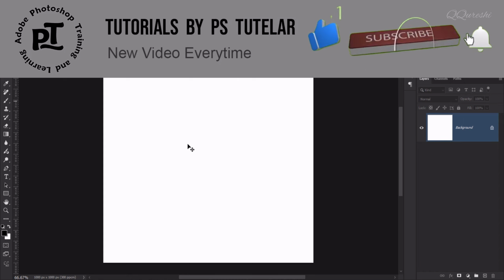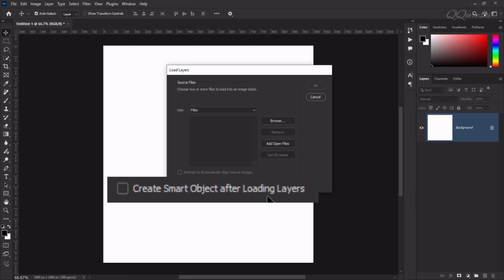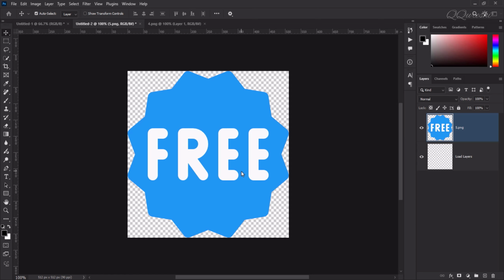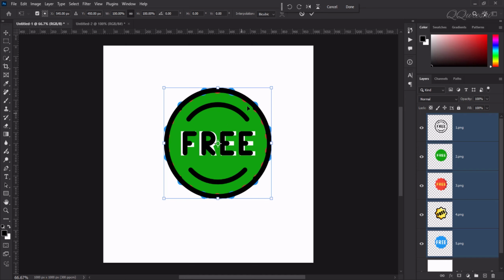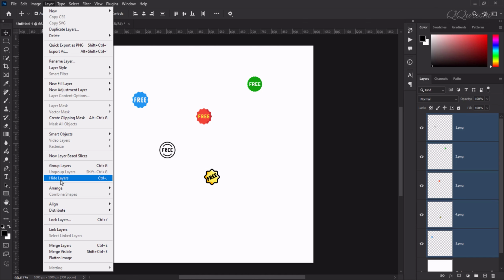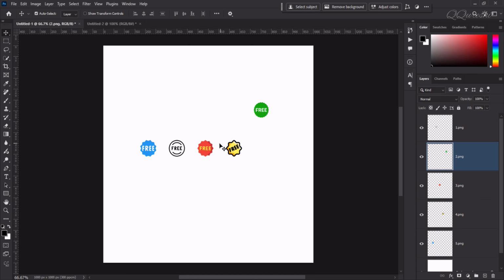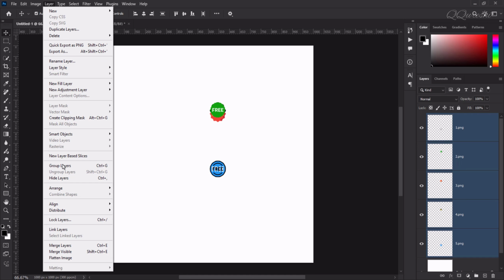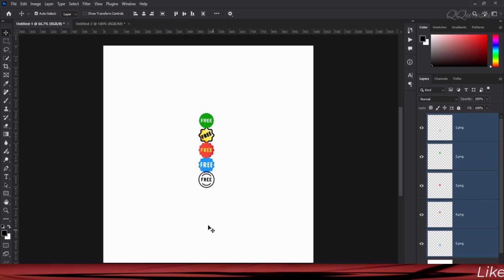EVENLY Space Objects in Photoshop Fast and Easy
Learn how to create evenly spaced objects in Photoshop with this quick and easy tutorial! Whether you're a graphic designer, artist, or photographer, this essential skill will take your designs to the next level. In this video, we'll show you a step-by-step guide on how to evenly space objects in Photoshop, saving you time and effort in your creative workflow. From logos to icons, and from brochures to social media graphics, this technique is a must-know for anyone working with visual elements. So, let's get started and make your designs more balanced and visually appealing!
🔎 HASHTAGS 🔎
💡 TOPICS IN THIS VIDEO 💡
Start with a surprising fact about the number of space objects that can be created in Photoshop, or ask viewers if they've ever struggled to position them evenly. Recap the key steps discussed for evenly spacing objects and emphasize the ease of the technique for enhancing design quality.
0:00 PS Tutelar
0:10  Quickly load multiple objects in Photoshop through scripts.
0:33  Using Smart Objects for efficient layer management in Photoshop.
1:01  Opening and selecting multiple images in Photoshop.
1:28  Aligning and transforming icons in Photoshop efficiently.
1:53  Align elements vertically for precise composition in Photoshop.
2:25  Aligning icons vertically in Photoshop.
2:48  Align and distribute layers in Photoshop for even spacing.
3:19  Learn to align space objects easily in Photoshop.